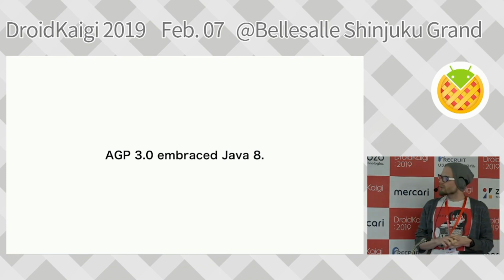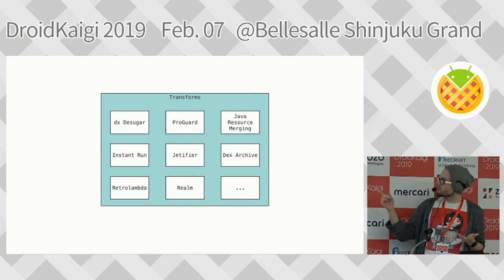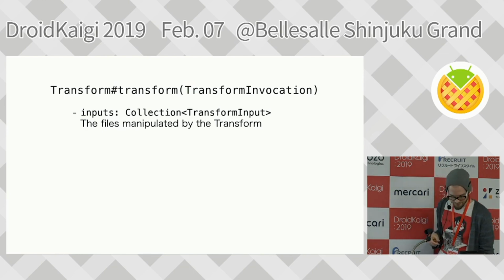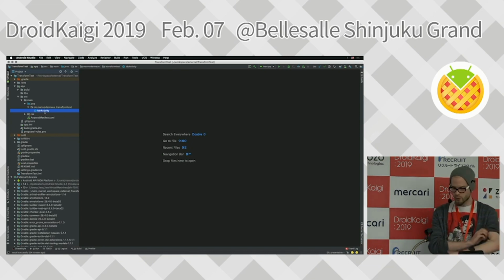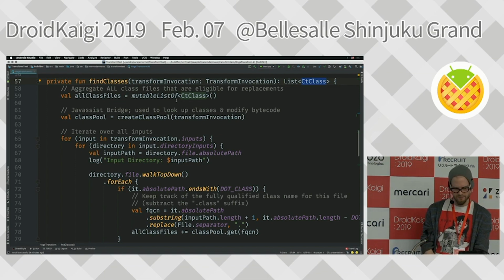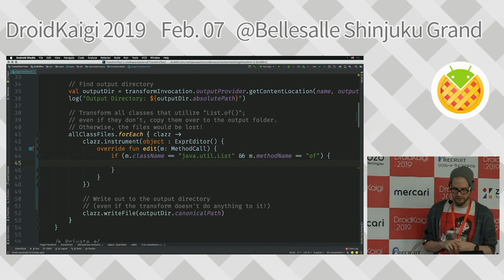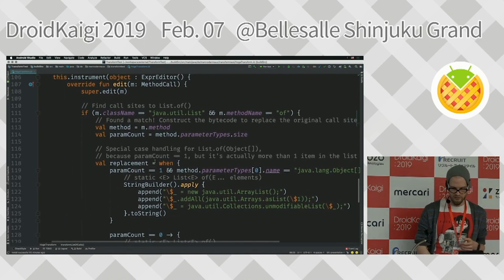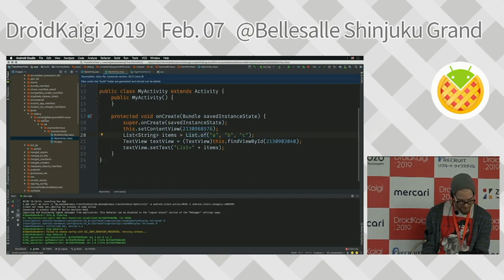DroidKaigi 2019 - Exploring the Android Transform API / Marcel Schnelle [EN]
What do ProGuard, Multidex, Resource Merger and Realm have in common? Answer: All of these components owe key functionality to the Android Transform API. It is a centerpiece of the Android Gradle Plugin's internal architecutre, as it is responsible for processing intermediary build artifacts, and before the introduction of D8, it was even tasked with the bytecode transformation of Java 8 code for Android as well. To third-party developers, it offers a hook into the creation of an APK through a centralized concept, the Transform, which can inspect and modify classes or resources. Little documentation and a lack of accessibility to the topic have rendered the Transform API a ""hidden gem"" in the Android plugin infrastructure.

This talk will explore the Transform API, and introduce the required steps to register a custom transformation for a given scope to the audience, in a live coding session.